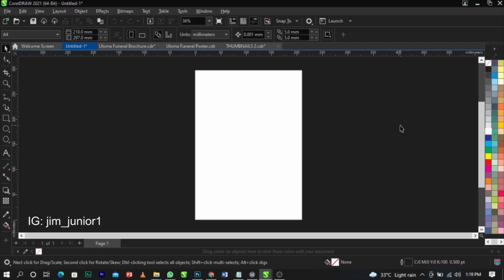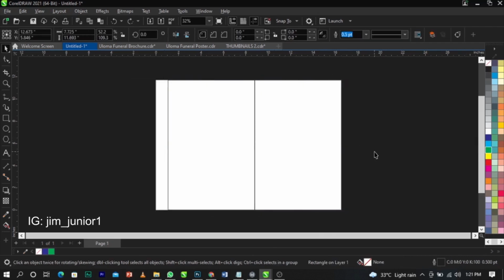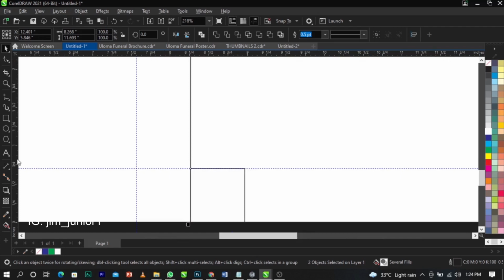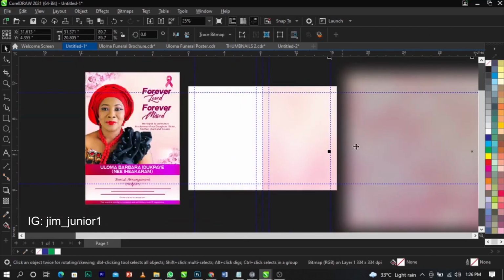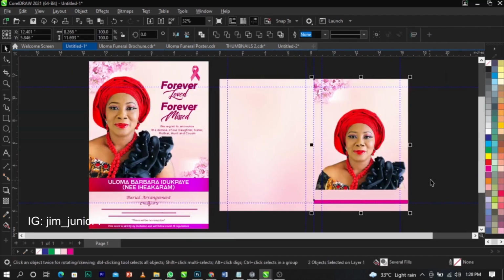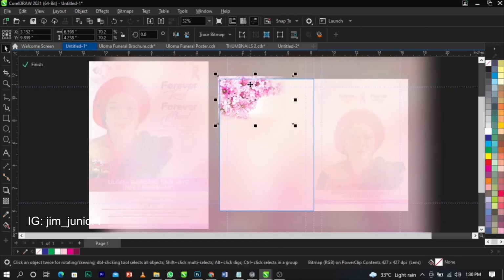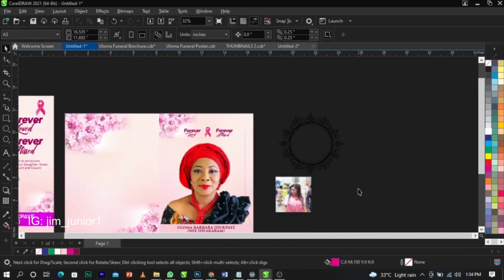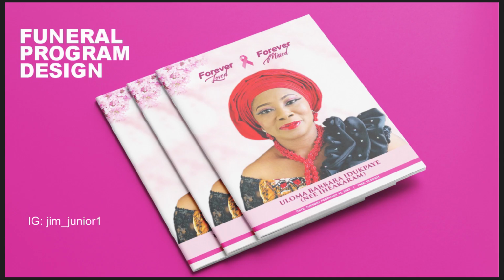How to Design a Funeral Program Design | 2021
FONTS
Daikon-BlackItalic -